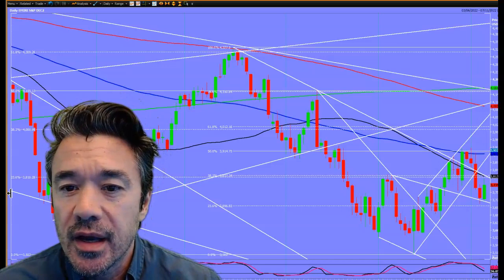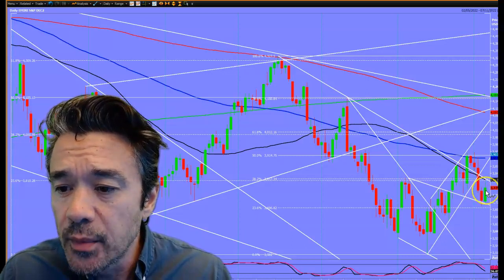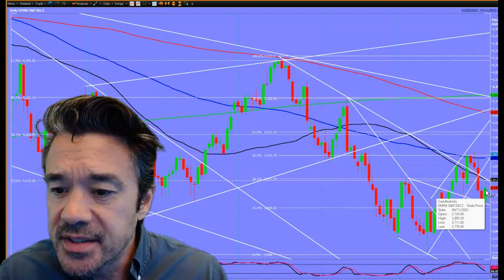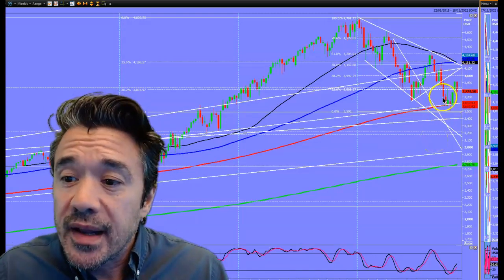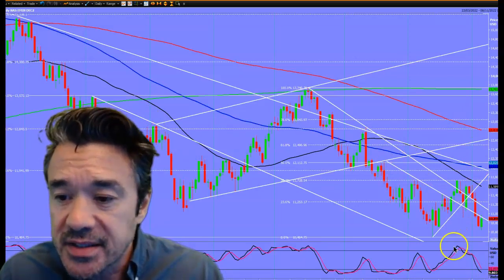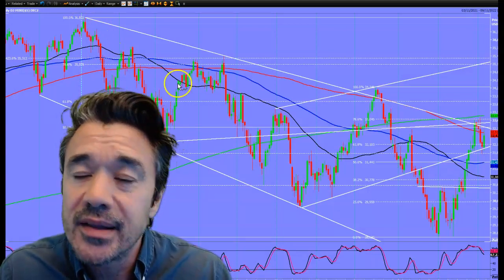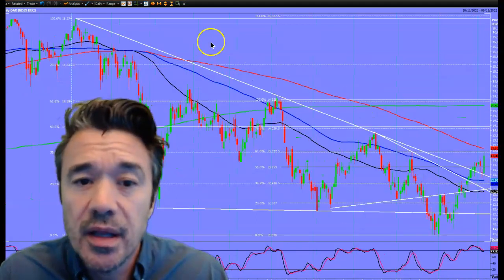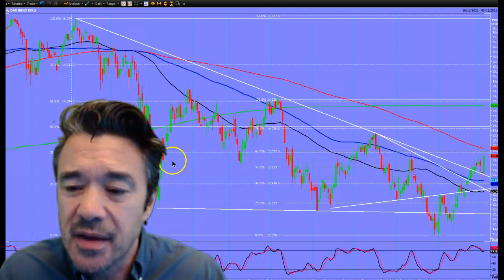Dow Jones, S&P, Nasdaq rocketed after buy signals & hit strong resistance levels.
3. Get 6 free eBooks & a free mentor session with Jason Sen now:

Losses bigger than your profits?
Struggling to be consistent?
Frustrated & stressed but determined to succeed?
Don't know where to find the help you need?
To achieve trading success, everyone needs a mentor & accountability partner.
I guarantee you will make significant progress in the first 2 weeks or I’ll refund 100%.